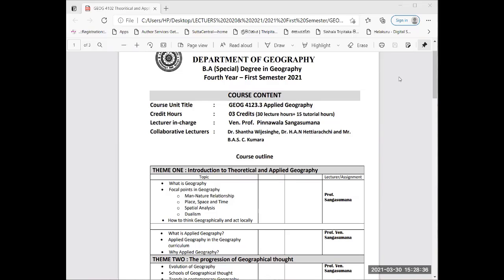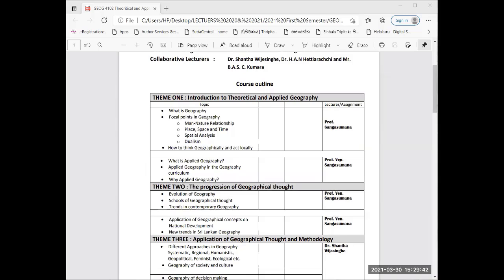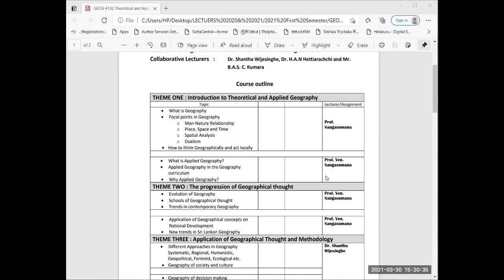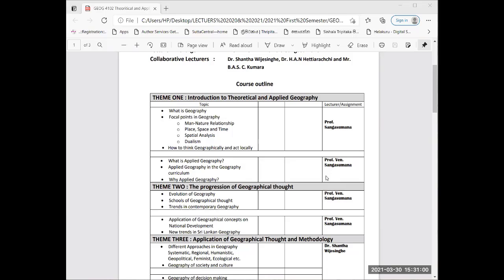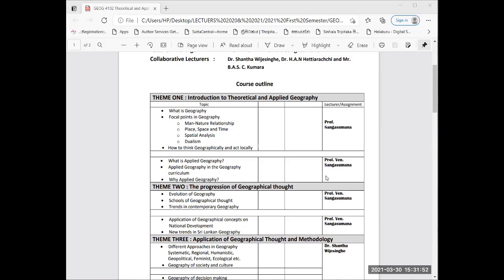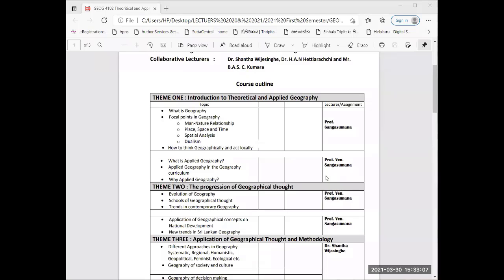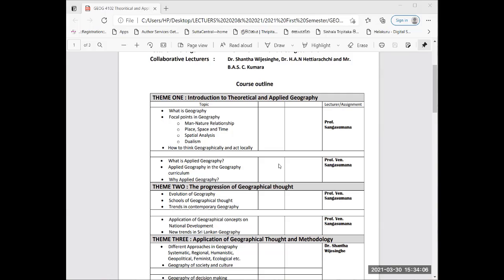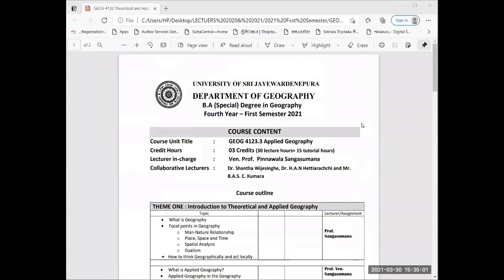GEOG 4123 Lesson 01 ENG PART I